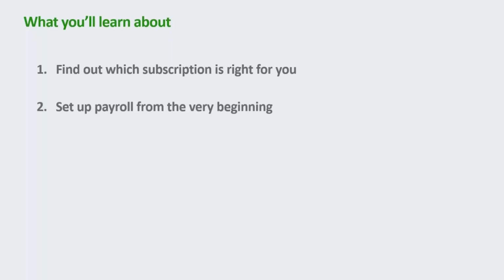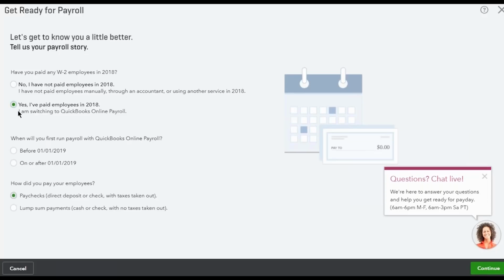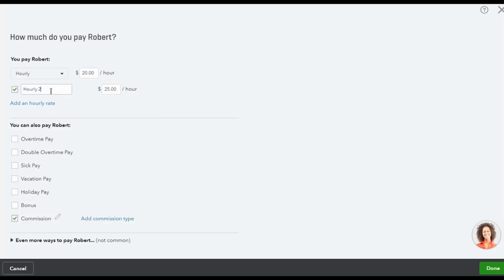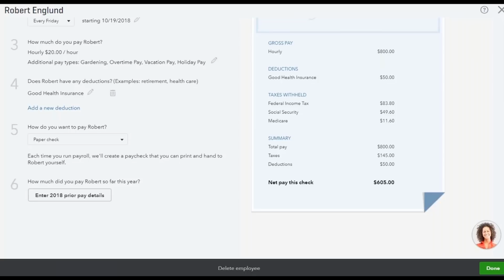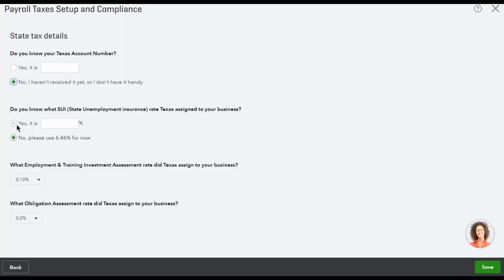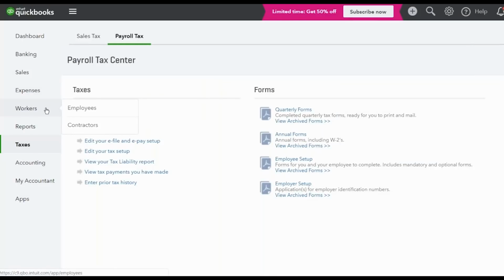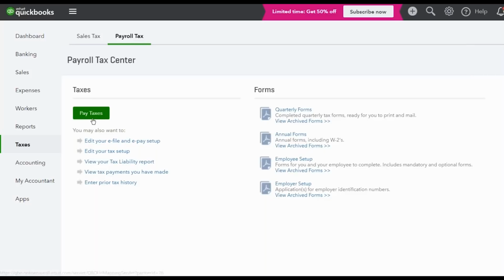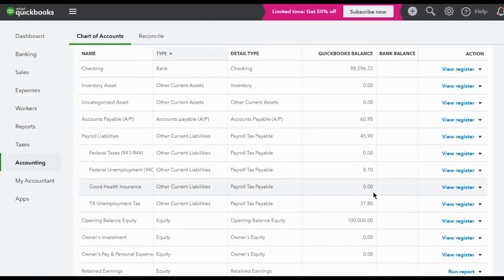Getting Started in QuickBooks Online Payroll | QuickBooks Training Webinars 2018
Get ready to pay your team! See how to:

·         Decide which subscription is right for you

·         Set up payroll

·         Pay employees

·         Pay and file payroll taxes